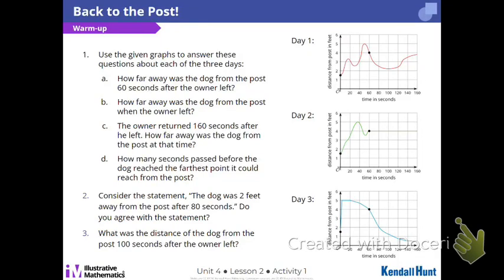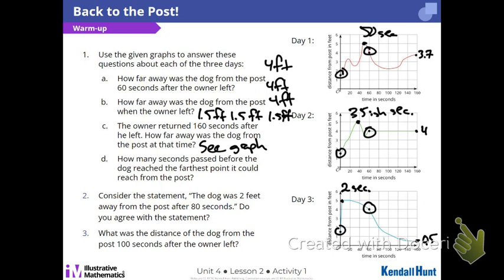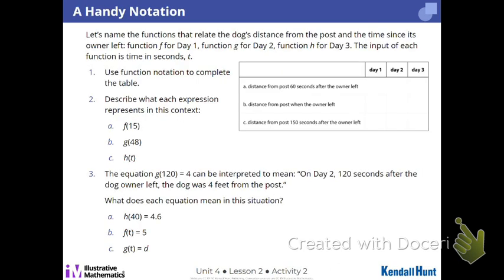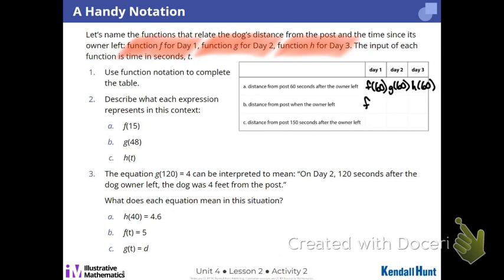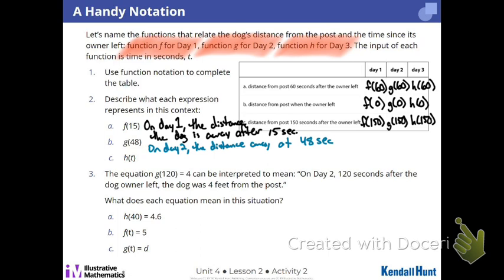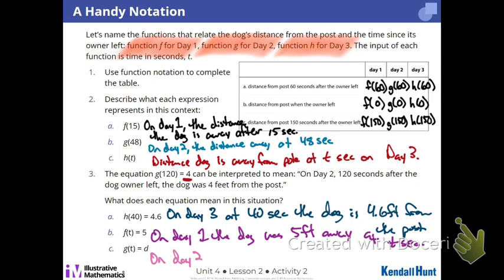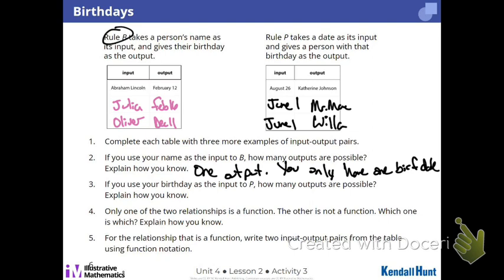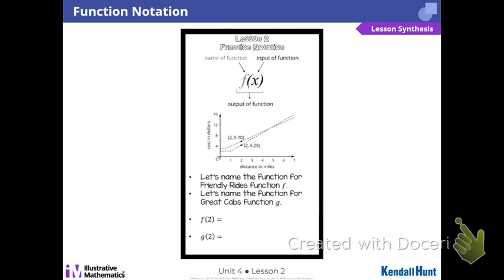4.2 Function Notation Algebruh